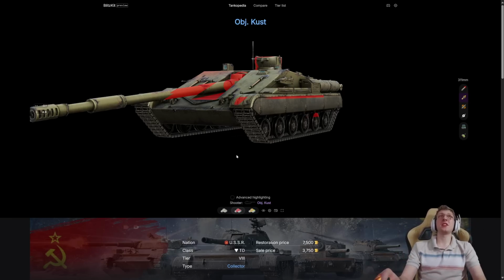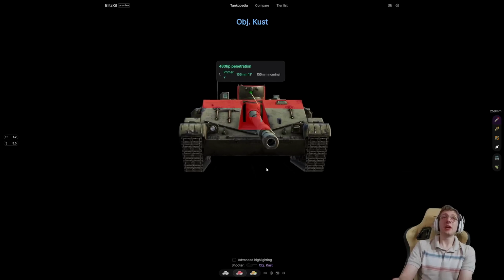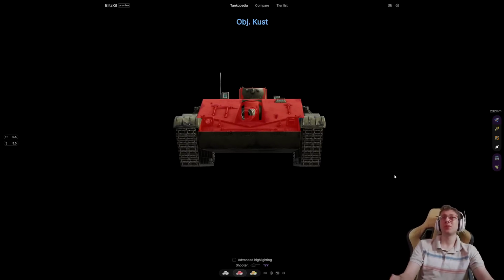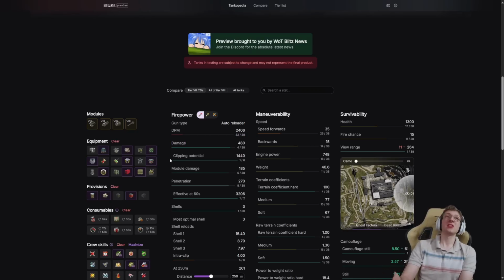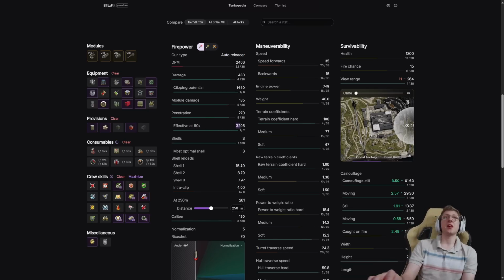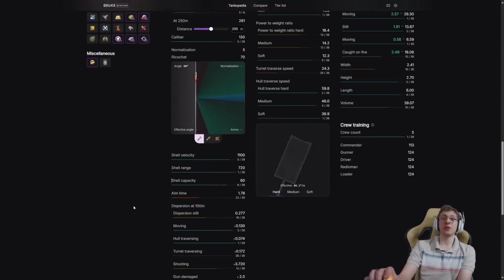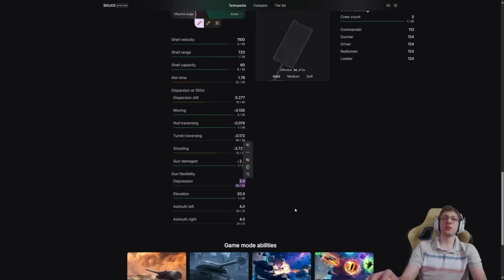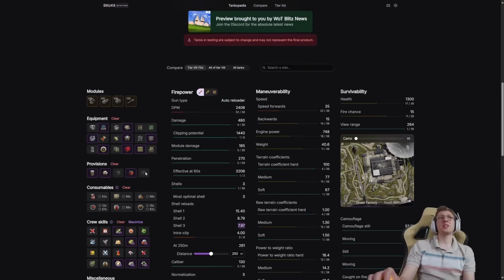THIS TIER 8 WILL ONE CLIP YOU!